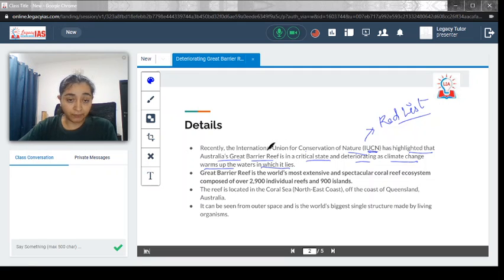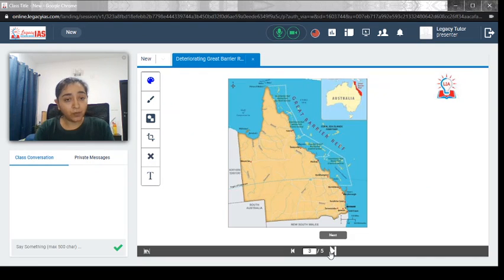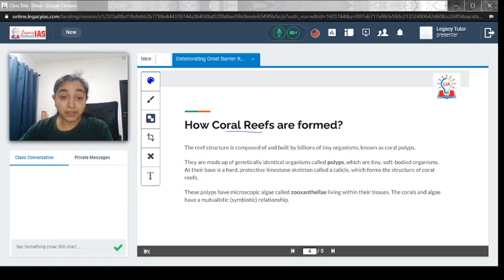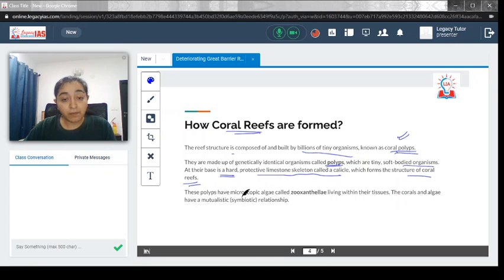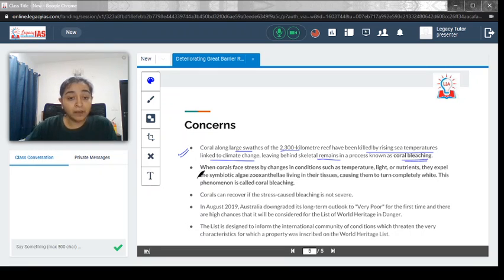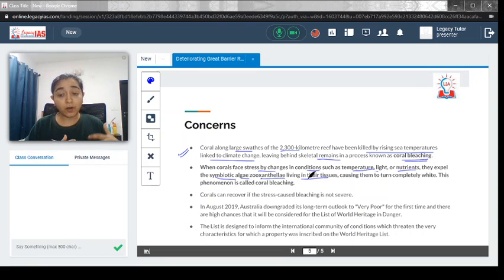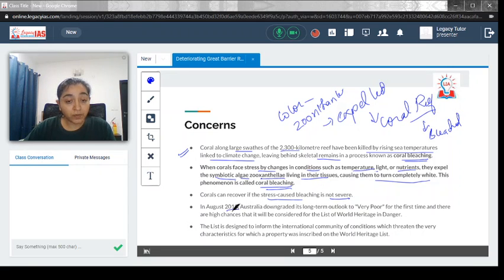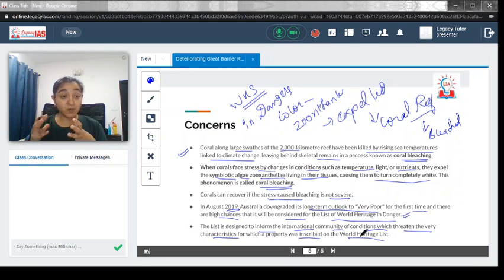Great Barrier Reef